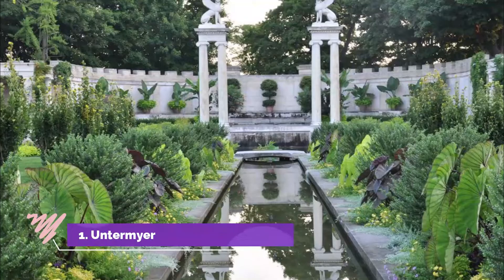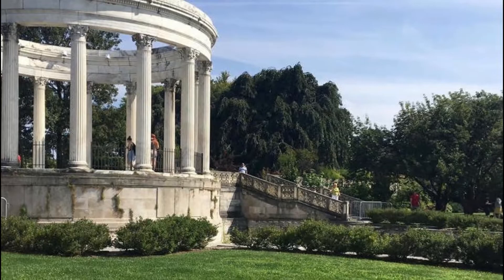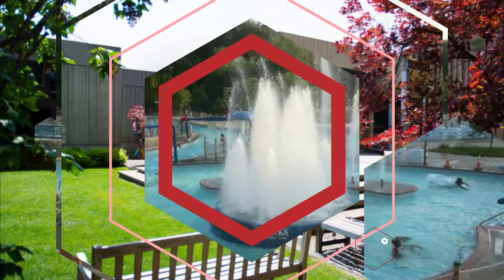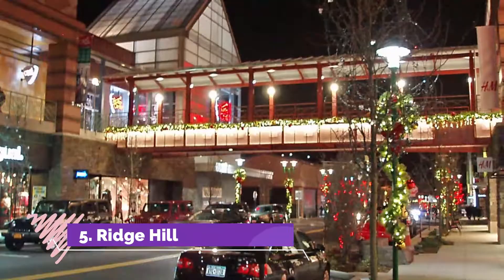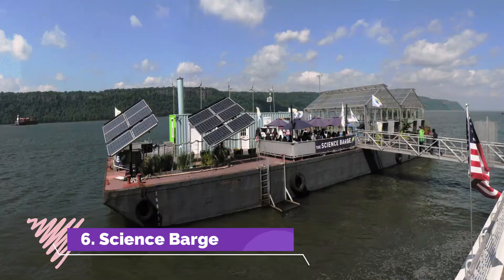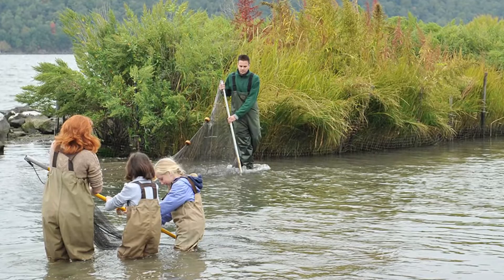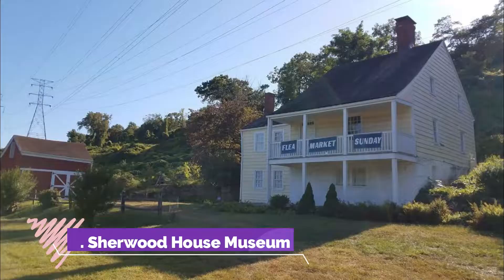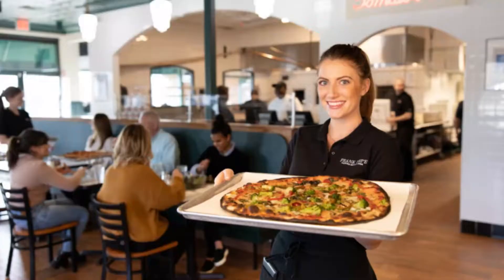Top 10 Best Tourist Places to Visit in Yonkers | USA - English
Yonkers is one of the biggest tourist attractions in USA having many best places in Yonkers. Yonkers is a city on the Hudson River, in Westchester County, New York. Green spaces include Untermyer Park and Gardens, with its formal Walled Garden, water features and river views. The Hudson River Museum has American art, an 1876 mansion and a planetarium. Presidential portraits are displayed at Philipse Manor Hall State Historic Site, a Georgian house. Empire City Casino and Raceway hosts horse races So to help you figure out the places you need to try, we've gathered up a bucket list of the best Places in Yonkers that you won't regret going to.

There are many beautiful places in Yonkers. USA has some of the best places in Yonkers. We collected data on the top 10 places to visit in Yonkers. There are many famous places in Yonkers and some of them are beautiful places in Yonkers. People from all over USA love these Yonkers beautiful places which are also Yonkers famous places. In this video, we will show you the beautiful places to visit in Yonkers.